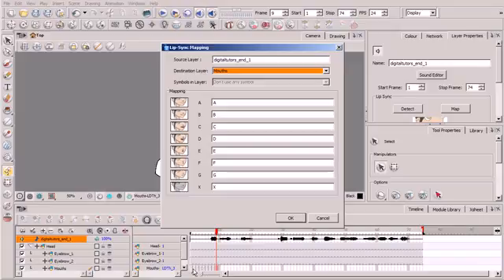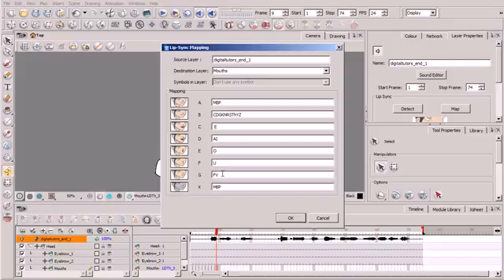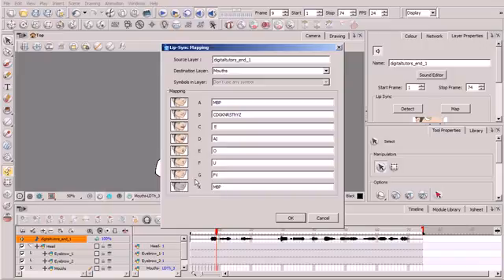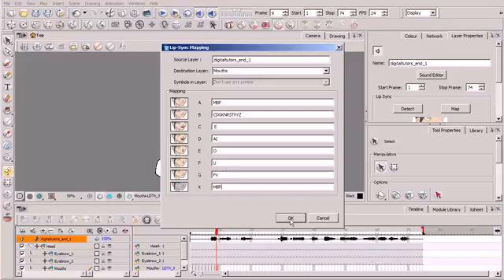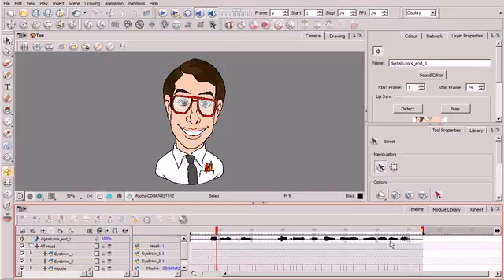03 Mapping phonemes for auto lip sync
Digital Tutors - Character Lip Syncing in Toon Boom Harmony